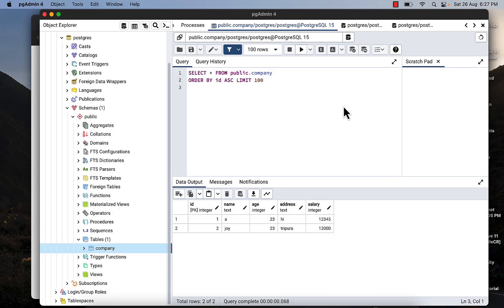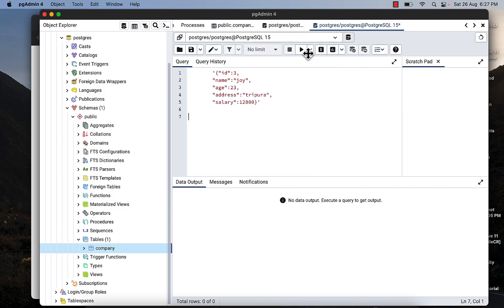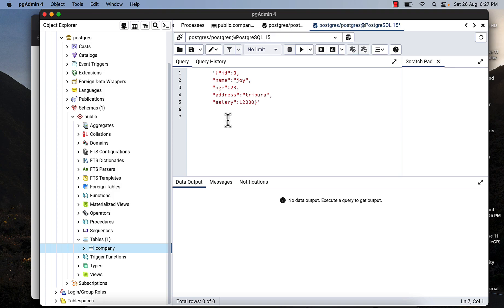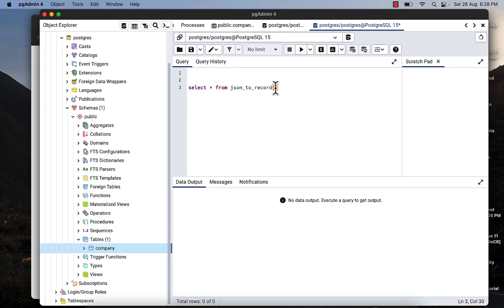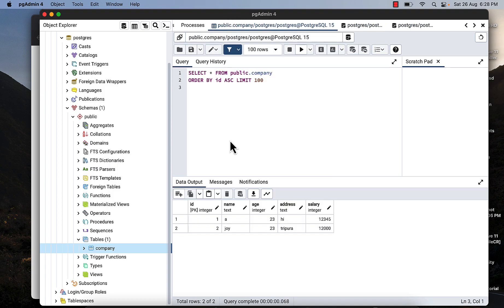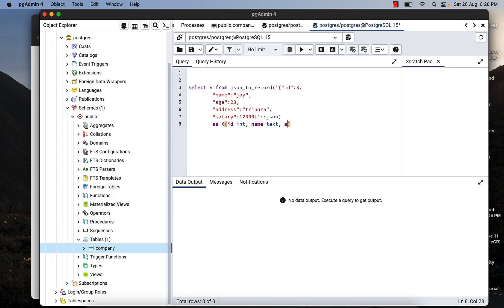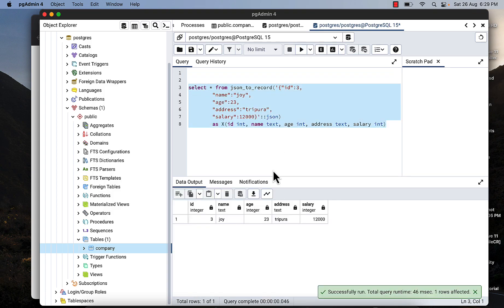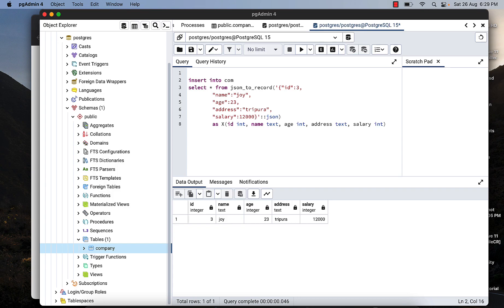Insert and save json object data value directly to table POSTGRESQL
insert JSON values into the database using a tutorial